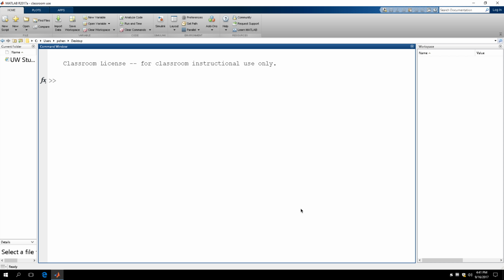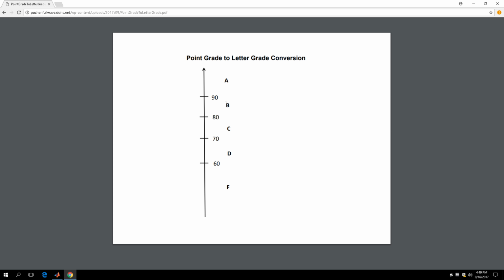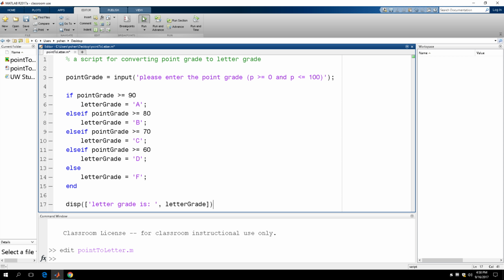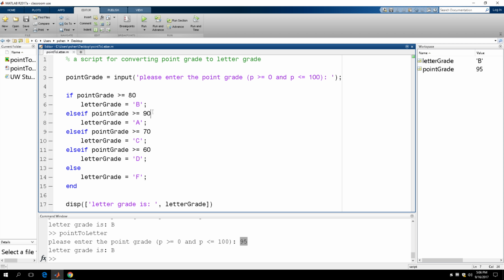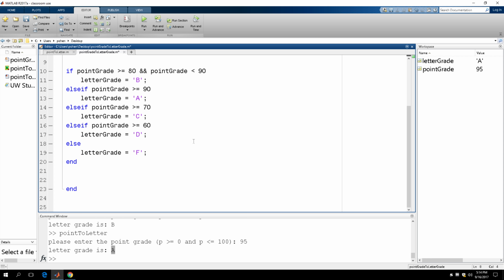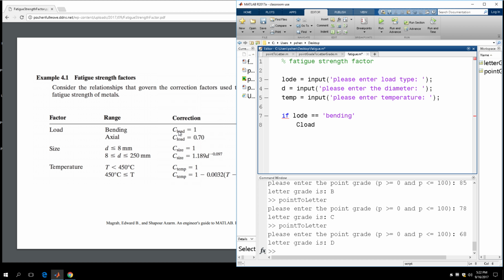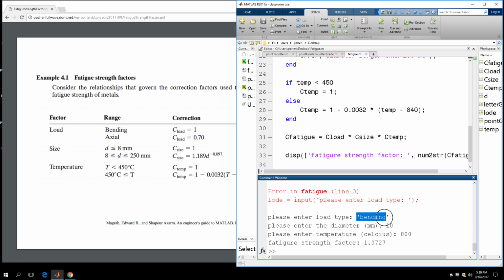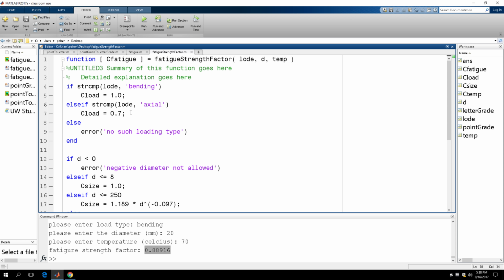matlab5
matlab if-elseif-else-end branching construct